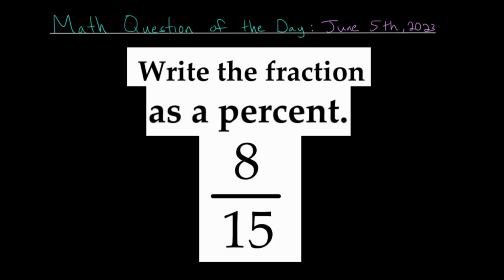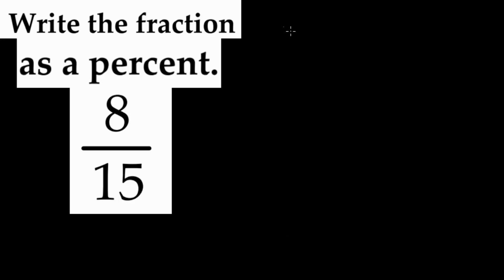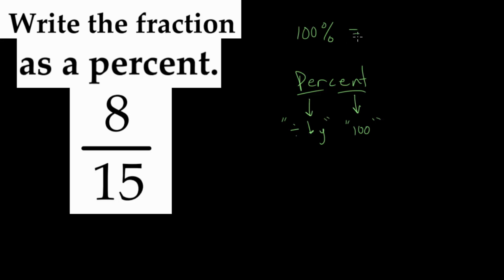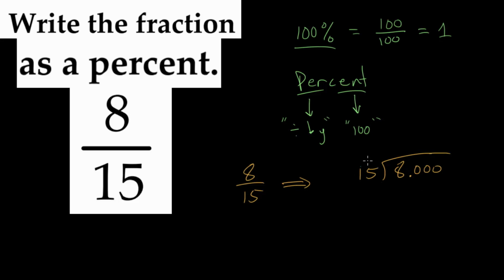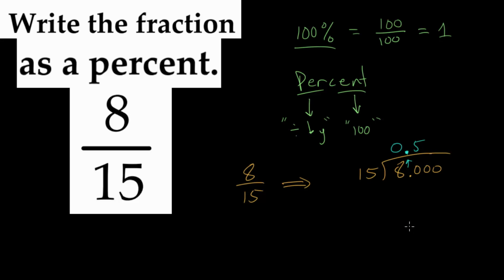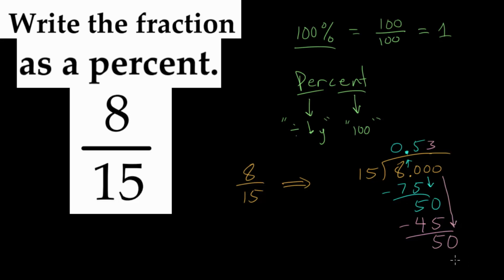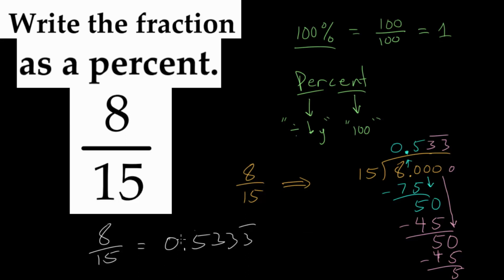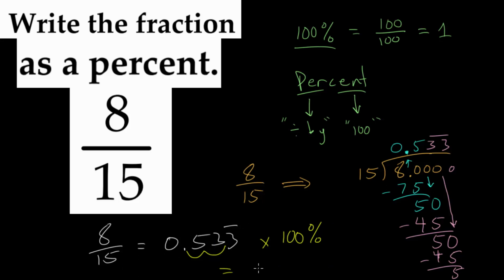Math Question of the Day: Monday June 5th, 2023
Monday: PreAlgebra
Tuesday: Algebra 1
Wednesday: Geometry
Thursday: Algebra 2
Friday: PreCalculus
Saturday: Basic Calculus
Sunday: Advanced Calculus

This problem focuses on writing fractions as percent and converting between fractions, decimals, and percents.

For more information about this topic, see the following Select PreAlgebra and scroll down to Unit 3: Decimals, Percents, and Fractions.

EulersAcademy.org